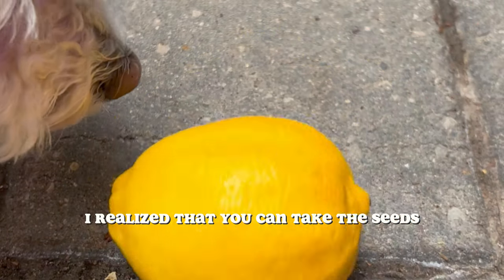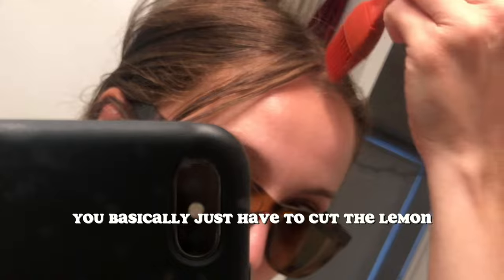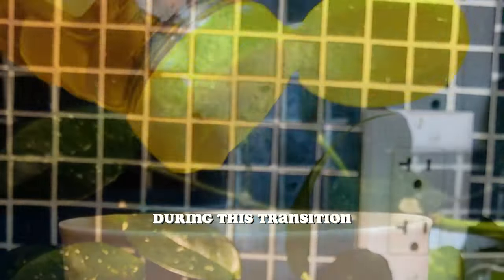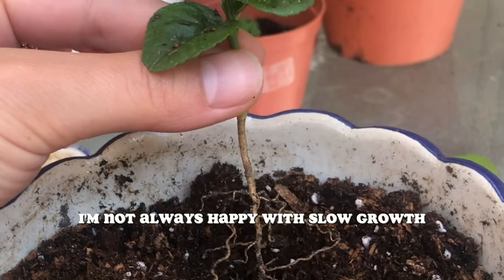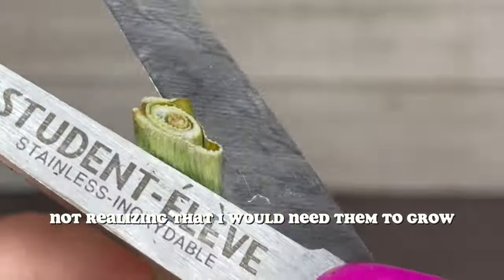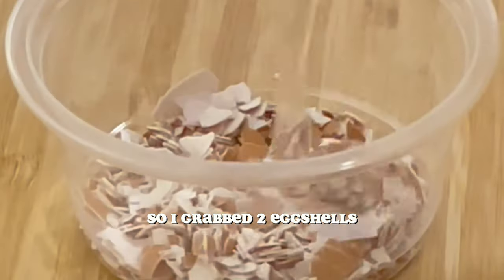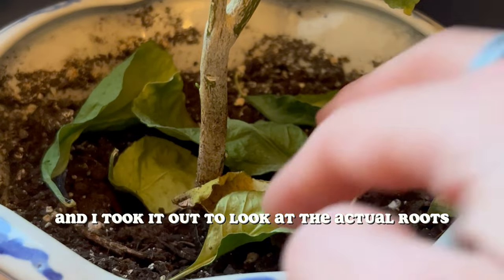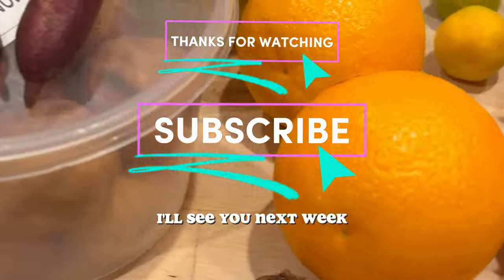They Say Lemons Are The Hardest Fruit To Grow. I Made It Happen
They Say Lemons Are The Hardest Fruit To Grow. So I Made It Happen In Two Years.